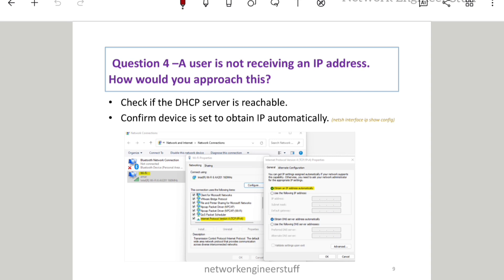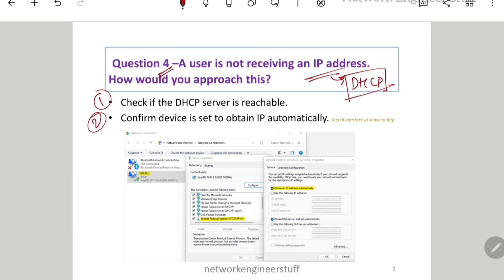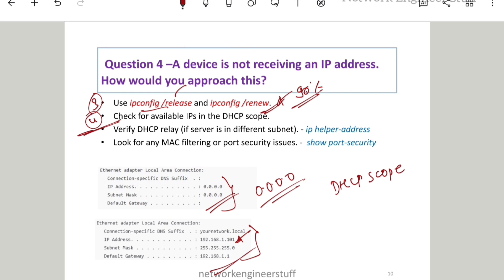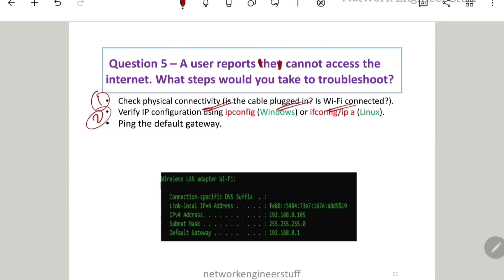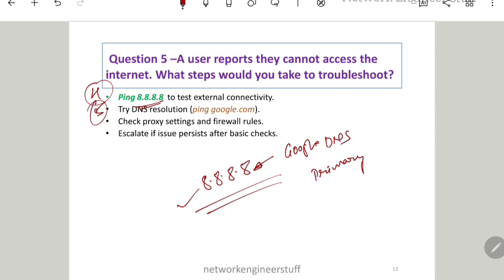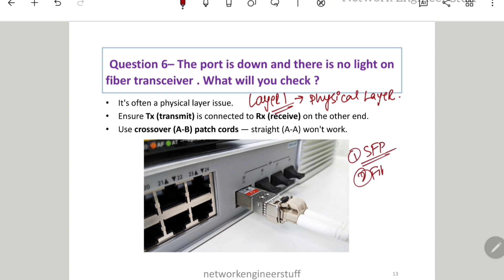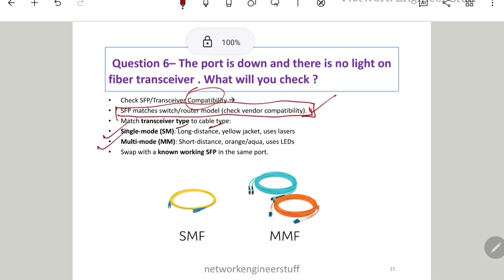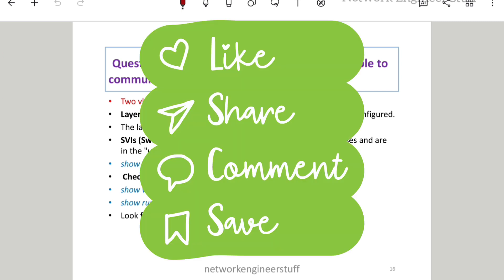TOP 10 Scenario Based Interview Q&A L1 Network Engineer | Part 2 | CCNA Job Prep 2025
Are you preparing for a  Level 1 Network Engineer interview ?
In this video, we cover the scenario-based interview questions and answers that will help you crack your next job interview with confidence!

Whether you're applying for a network support role , IT helpdesk , or just completed your CCNA certification , these real-world troubleshooting scenarios will boost your technical interview performance.

📌 What’s Included:

- Common L1 network issues and how to solve them
- Sample answers interviewers expect
- Practical tips for beginners
- CCNA-level networking concepts

💡 Perfect for:

- Freshers & Junior Network Engineers
- IT Support Technicians
- Anyone preparing for a **networking job interview in 2025**

Dopamine Detox

Focus on What Matters

Think Straight